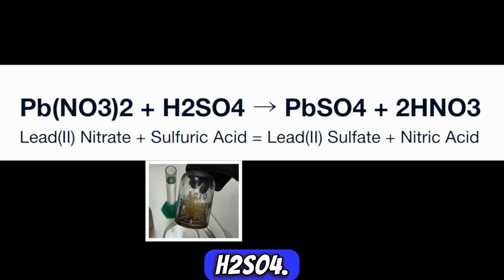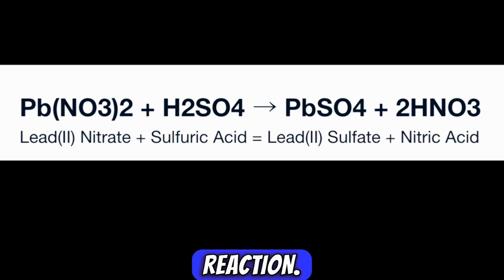Lead (II) Nitrate & Sulfuric Acid Reaction in RamZland!⚗️ Pb(NO3)2+H2SO4→PbSO4+2HNO3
Keith Ramsey explains the double displacement reaction between lead (II) nitrate & sulfuric acid. Pb(NO3)2 + H2SO4 → PbSO4 + 2HNO3